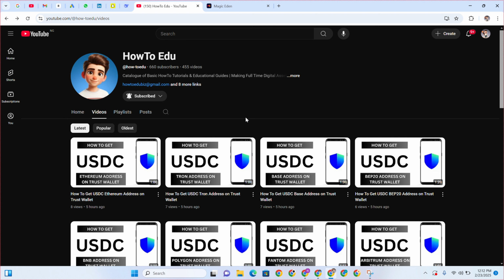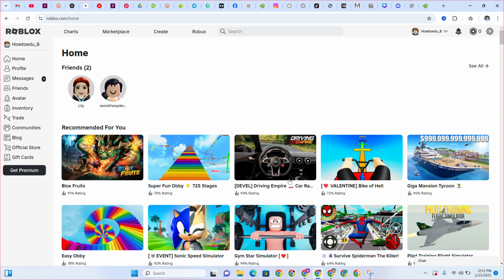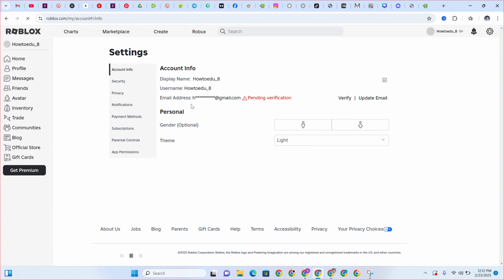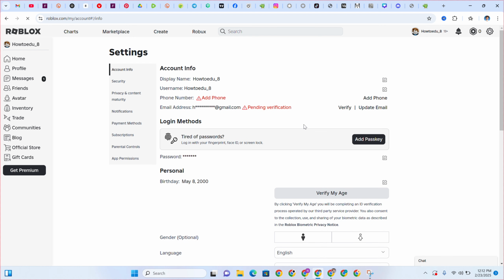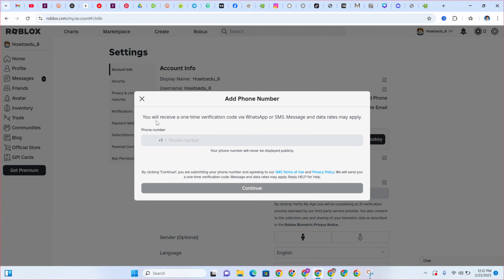How To Verify Your Phone Number on Roblox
In this video I'd show you How To Verify Your Phone Number on Roblox , Ensure you subscribe & turn on the bell notifications to this channel for lots of more educational guides and contents like this.

⛓️ This Links Will Help You :

1. Sign up For a Chance to Win $100 on your first Deposit

2. Earn Your first $5 Now

3. Deposit + Sign up to get Amazing Job Gig Offers

4. Best Virtual Dollar Card for Online Payments & Subscriptions

5. Click & Sign up to this if you have $3

6. I use this S£cret Tool to grow my other Faceless Channels

7. Learn Forex Trading From the Scratch

8. The Complete Amazon KDP Beginners Program

9. Google Ads Mastery Program

10. The Ultimate WhatsApp Sales Blueprint

11. Earn up to 55% on Each Trade

12. Earn up to $500 I'm Credits

13. Invest in Stocks & Shares

14. I use this App to Save my MONEY For the Future :

15. I use this SEO Tool only for my Video Optimizations & Keywords Research :